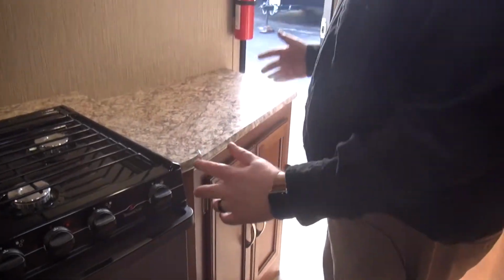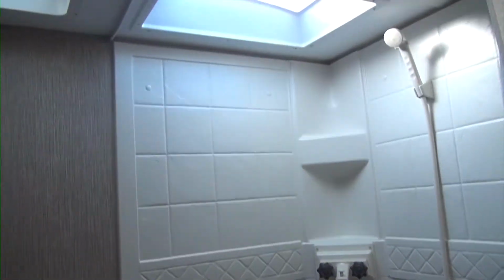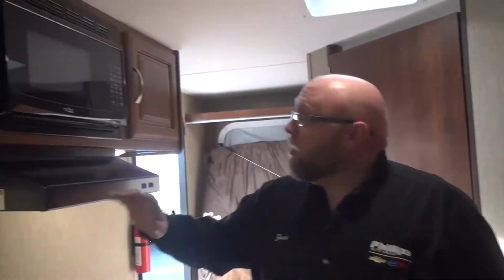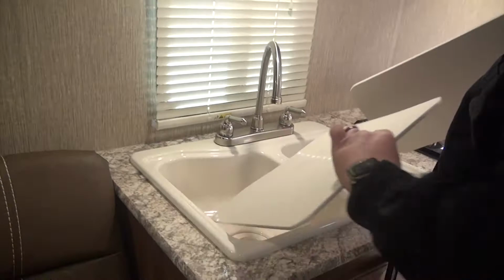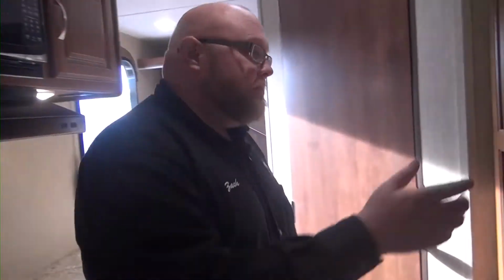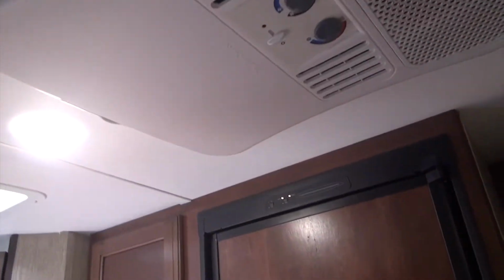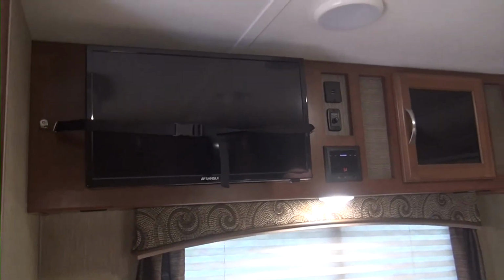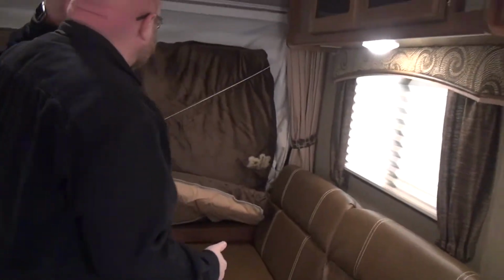2017 Keystone RV Passport 171EXP - Interior | Phillips RV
To your immediate right there is counter space with overhead cabinets, a three burner range for all of your cooking needs, and a double kitchen sink making cleaning up a breeze. Opposite find a refrigerator for your perishables, and a pantry for dry and canned food storage needs.

Stock # P0911A